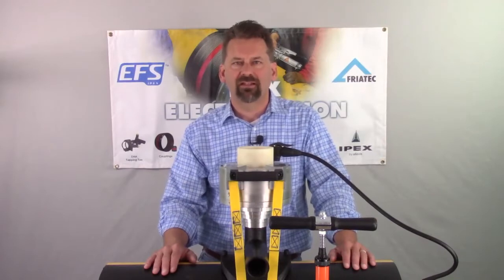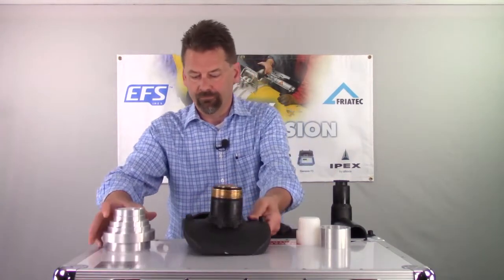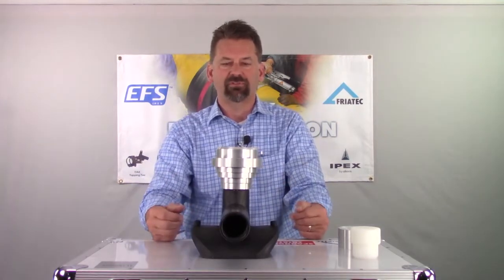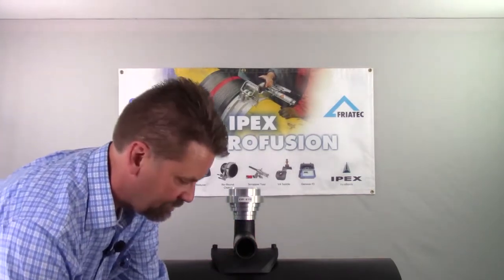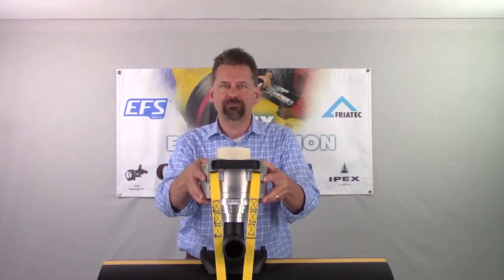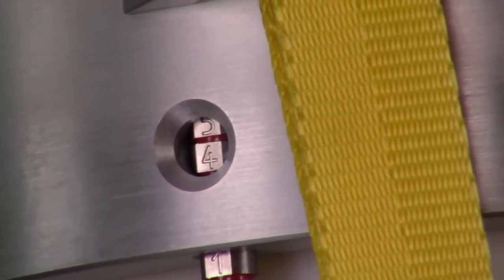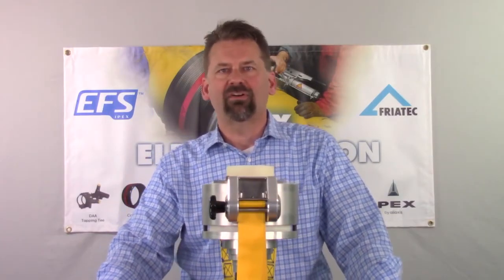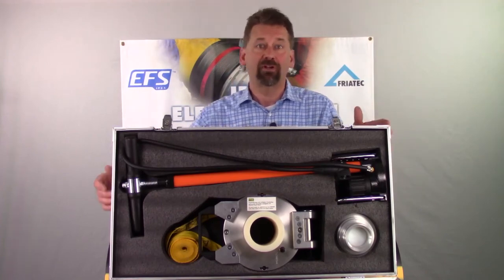Friatop Top-Loading Tool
IPEX electrofusion products are engineered smarter than traditional fusion systems. Manufactured in North America, our couplings feature a unique, exposed coil design that provides a seal stronger than any other electrofusion system on the market.